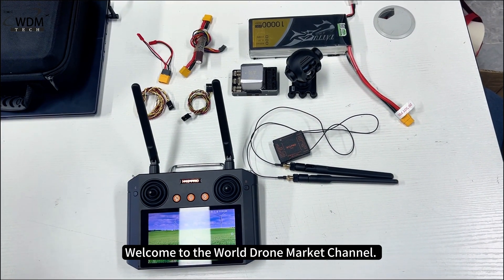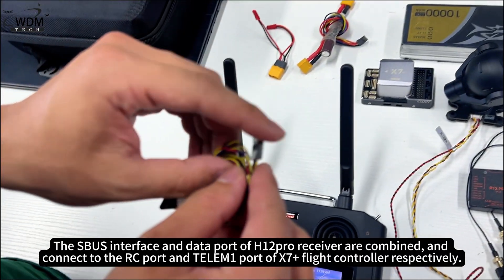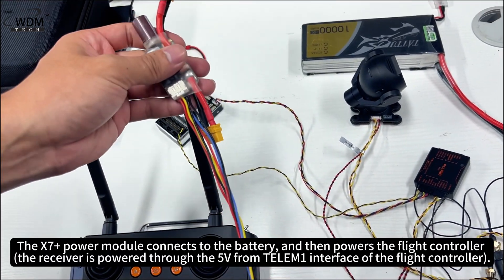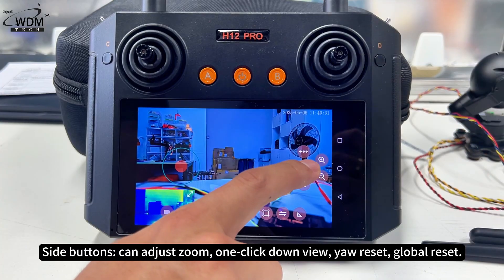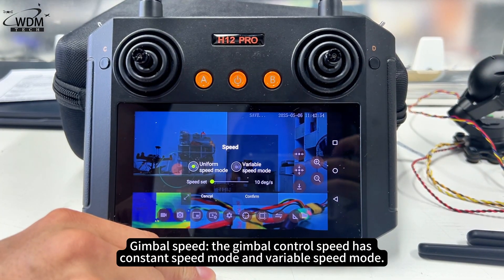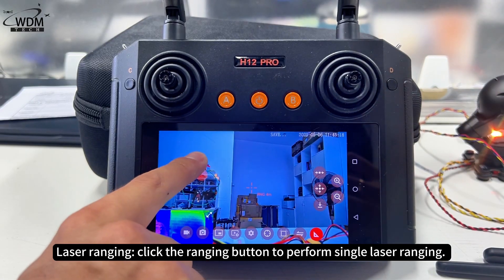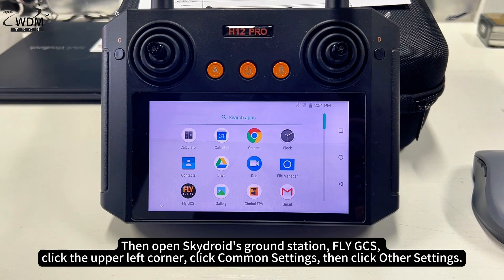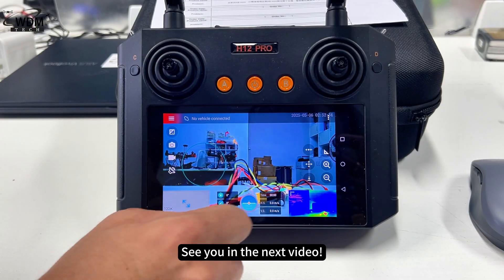Skydroid H12 pro Connecting to Skydroid C13 User Guide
Today we bring the wiring video of Skydroid H12 pro connecting Skydroid C13. Skydroid H12 Pro Remote Control is equipped with wireless high-definition image transmission technology independently developed by Skydroid Technology, which combines remote control, data, and image links into one. It has adaptive frequency band characteristics and can automatically switch to the working frequency with the least interference, and the communication distance can reach up to 10 km.
Skydroid C13 is a three-axis gimbal that integrates a 500W-pixel visible light camera, a 640 thermal imaging sensor, and a laser rangefinder.
The video is mainly divided into three parts: What products will be used in this test? How to wire? How to present?